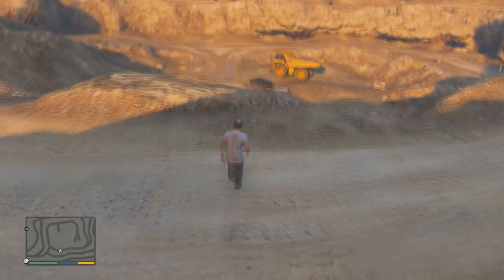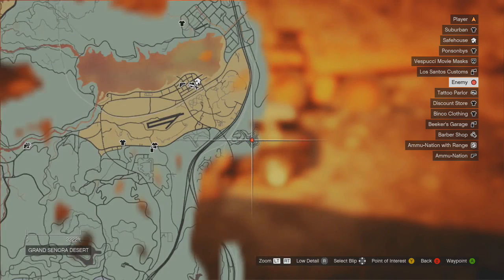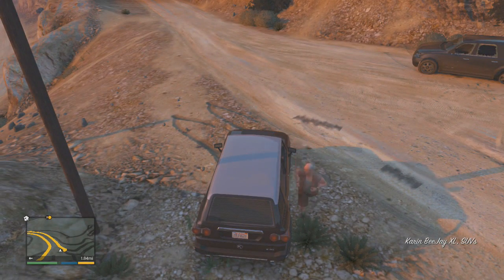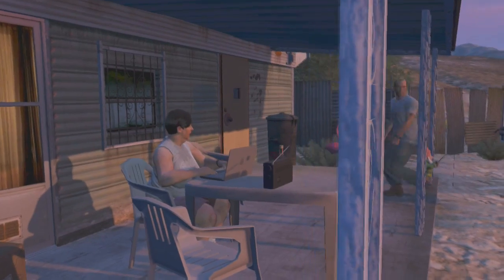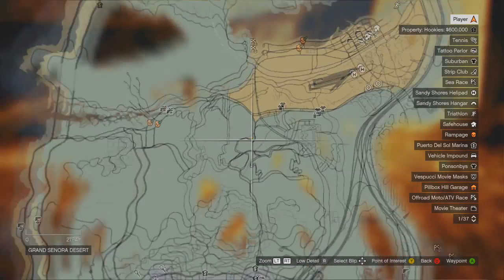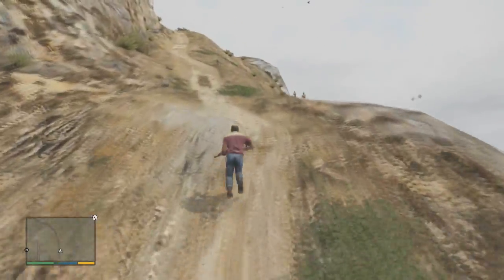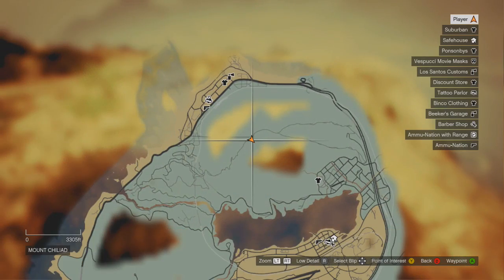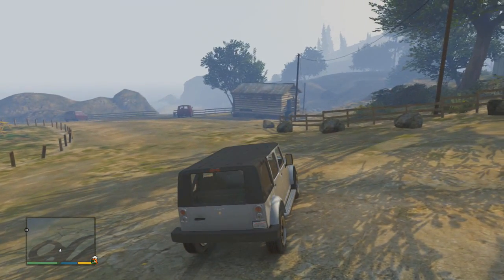Grand Theft Auto 5 - All The Bounty Hunter Target Locations - Maude Bail Jumper Missions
In this video Im showing you where to find all the targate's for the Maude. there are four bounty missions you need to complete and you have a option, you can go locate them and turn them in for money or kill them to save some time. there are only four missions so this will not take too long. to start the mission you will receive a e-mail from Maude showing you the next location.